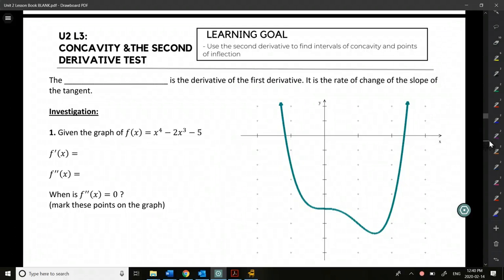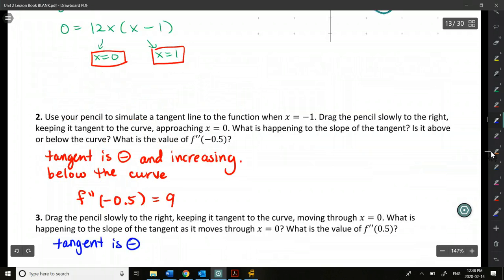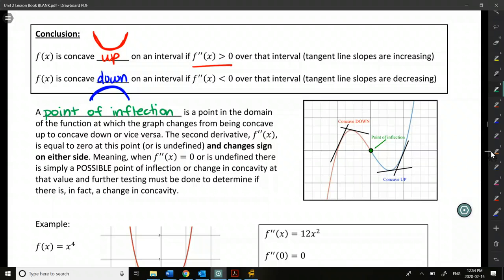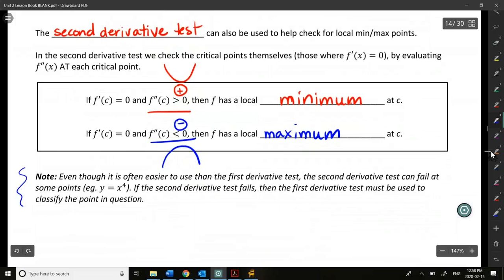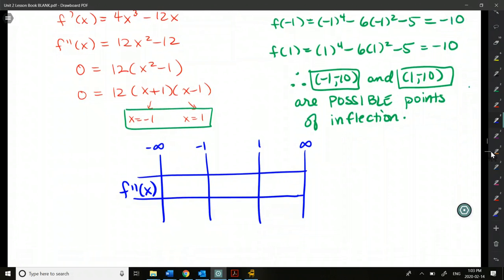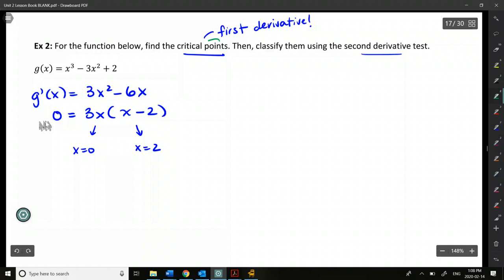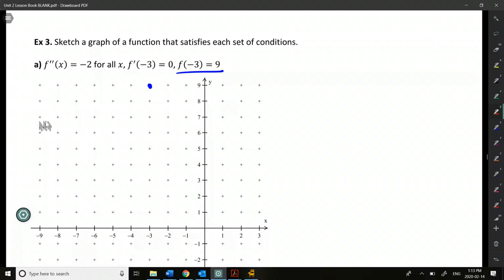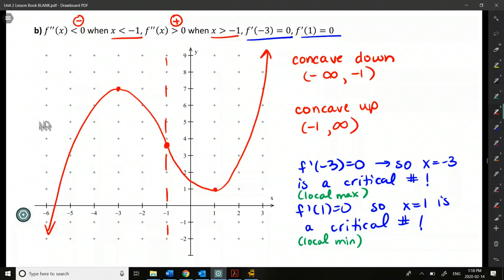Concavity and the Second Derivative Test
In this lesson, we learn about the information that the second derivative can tell us about a function - concavity, points of inflection and identifying critical points.